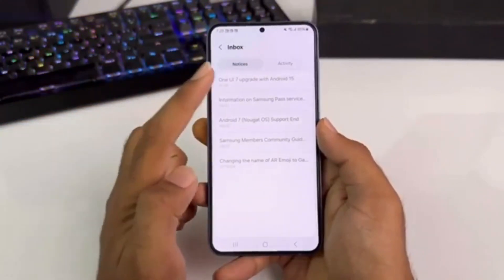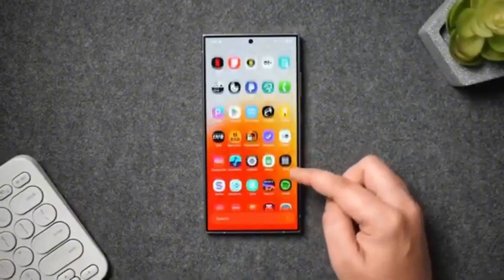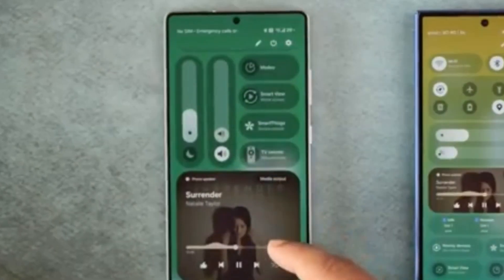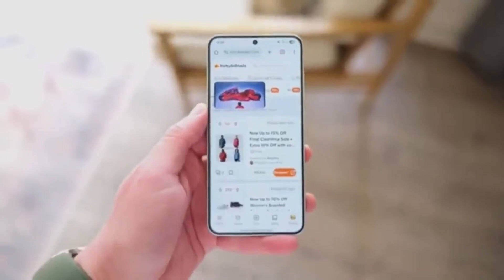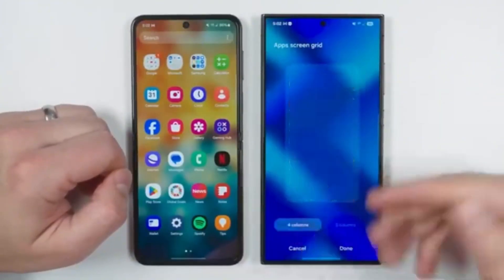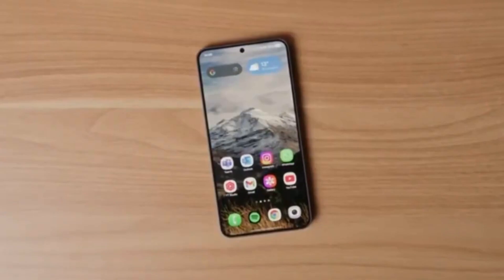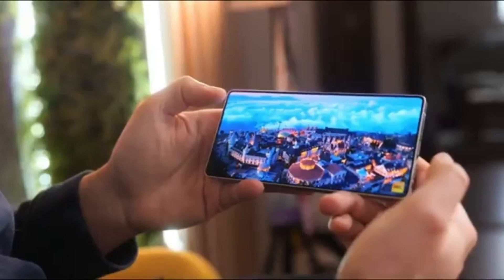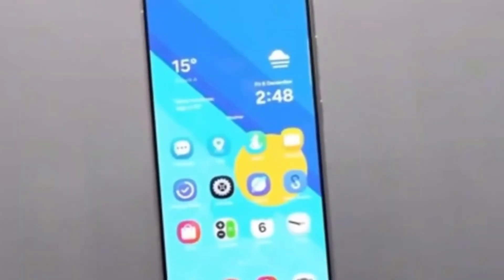Samsung One UI 8.5 Android 16 - OFFICIAL UPDATE!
One UI 8.5 might be Samsung’s biggest surprise yet. Built on Android 16 QPR2, it brings major system upgrades, better customization, improved audio, and stronger security. Here’s everything known so far about this massive update coming with the Galaxy S26.

What do you think of the Samsung One UI 8.5?

PEACE!!